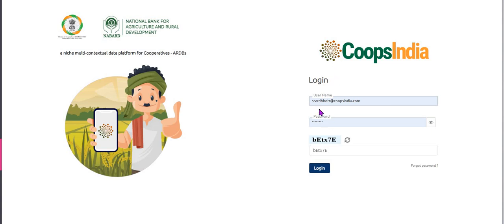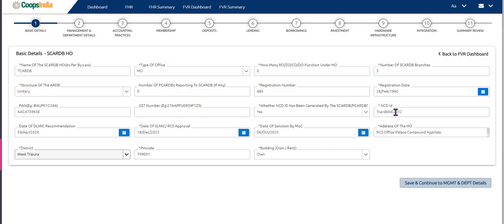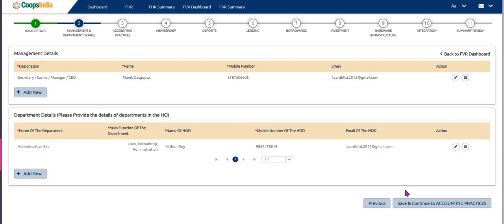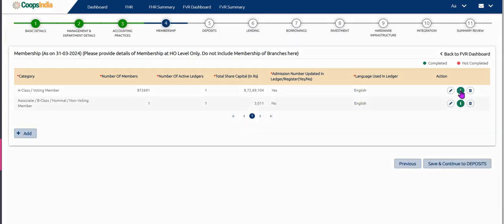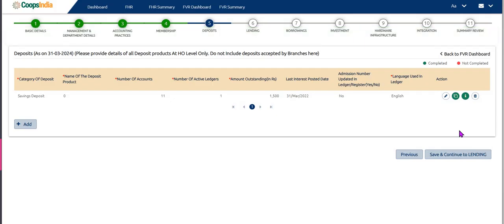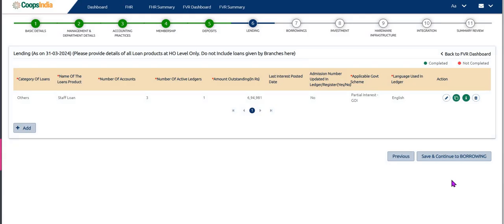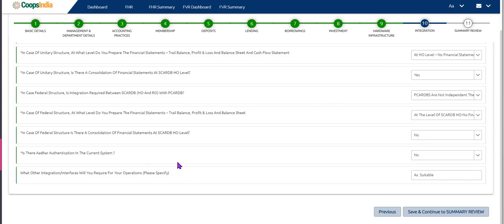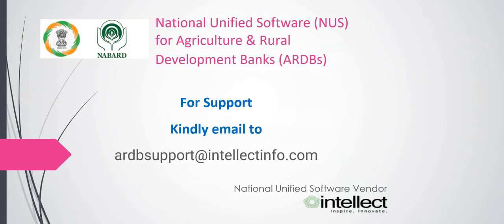ARDB FVR English